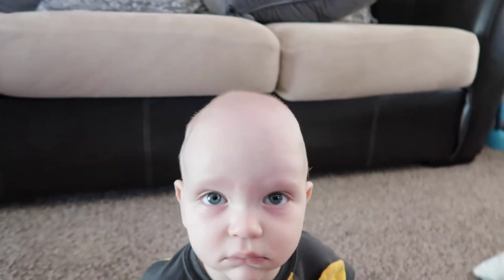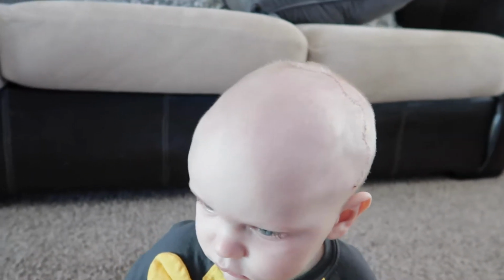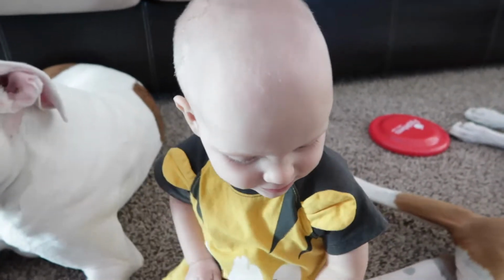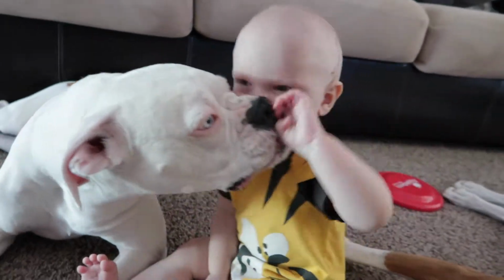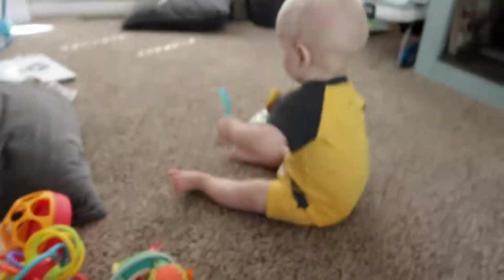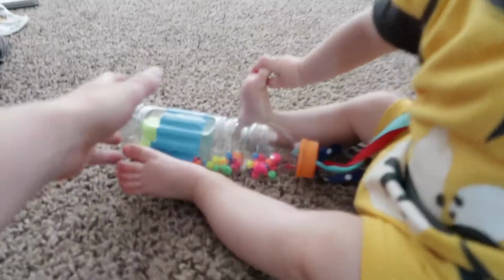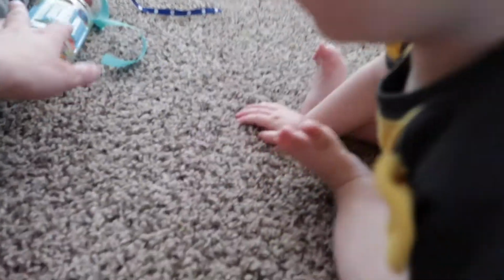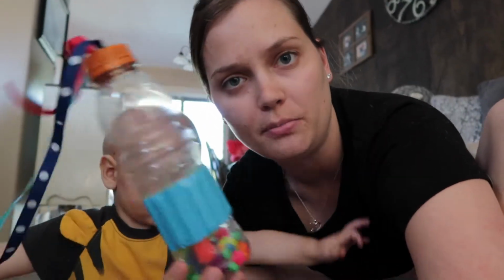2 week post-op doctors appointment after skull surgery || CVR for Sagittal Craniosynostosis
Harrison has his post-op appointment with his Plastic Surgeon